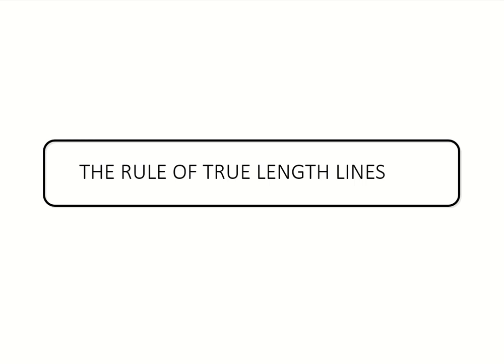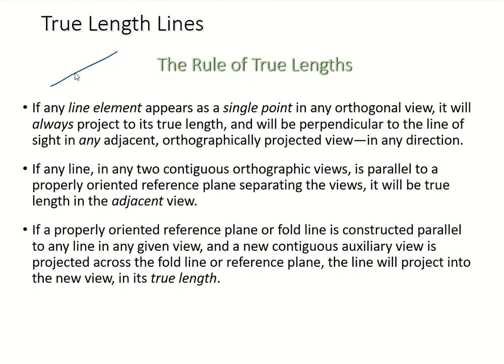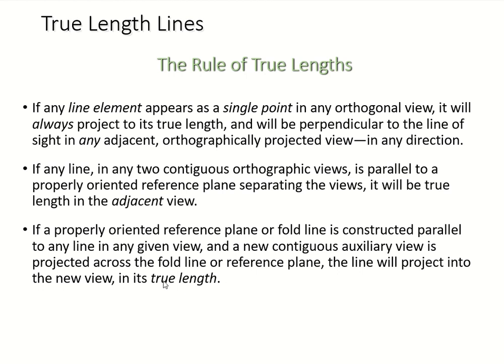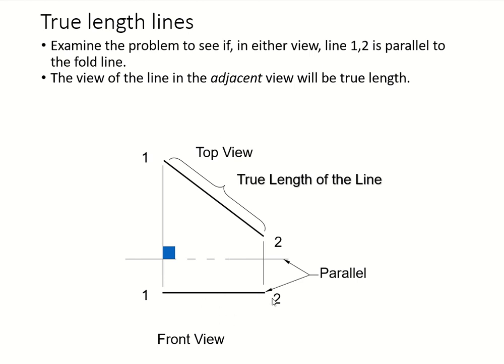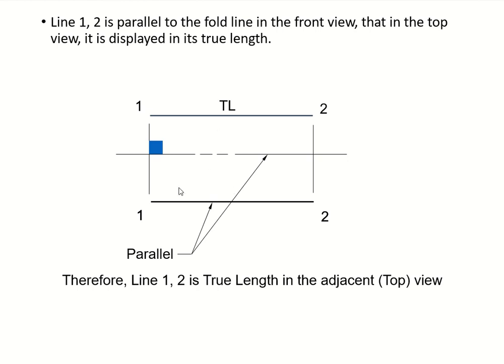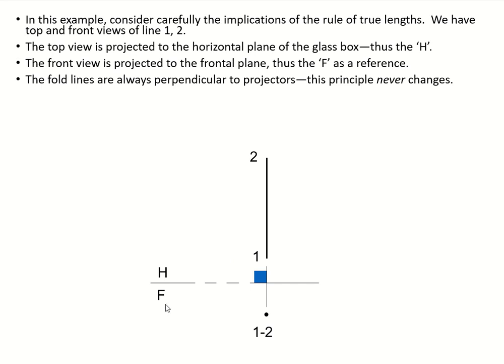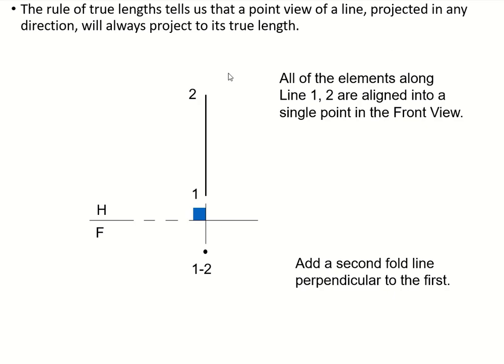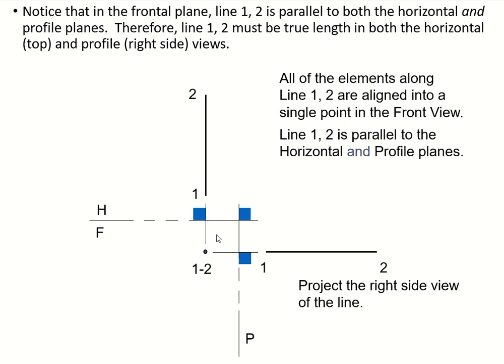The Rule of True Length Lines